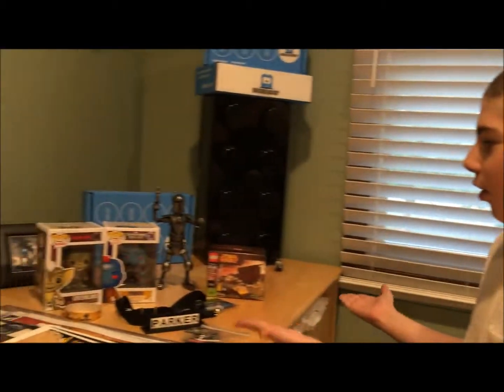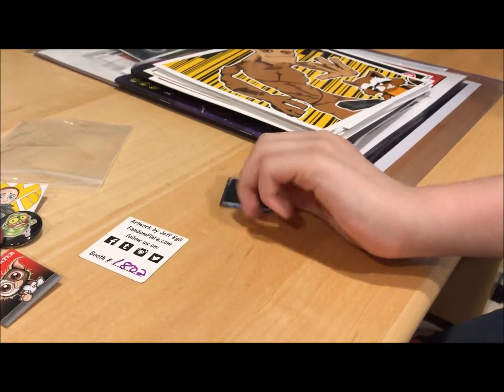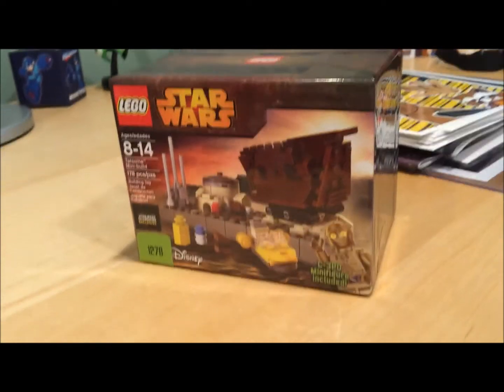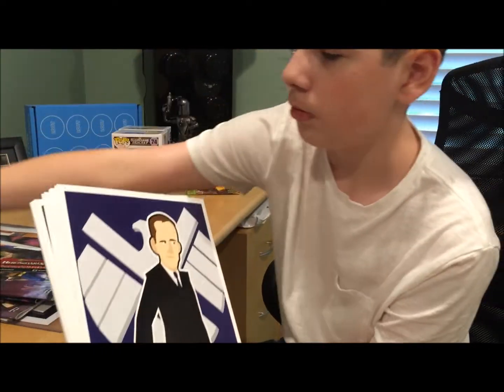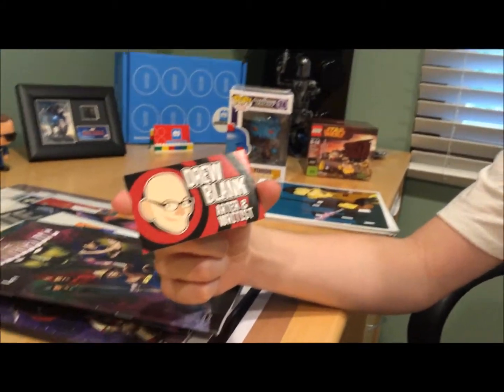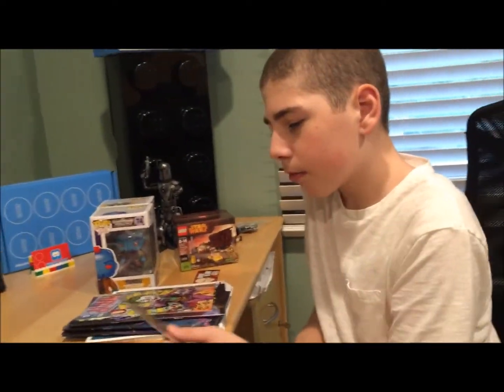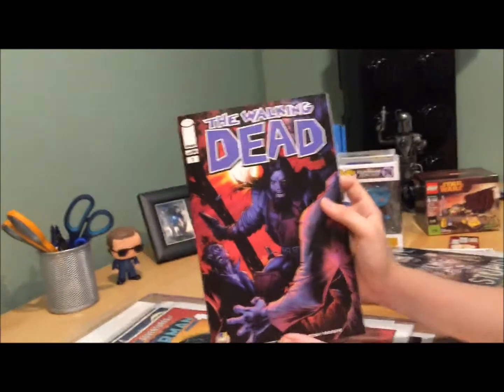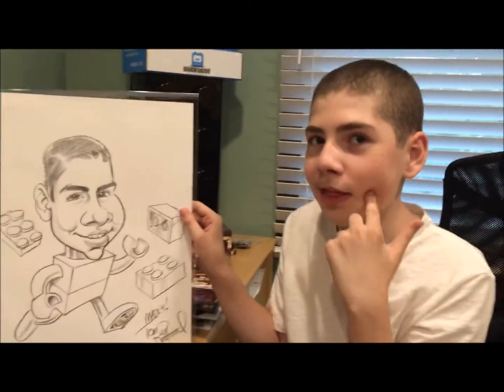Wizard World Comic Con Chicago 2015 Haul Video by CEO Parker of Brick Loot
The Brick Loot team had SO much fun at Wizard World Chicago and CEO Parker saved up all summer to buy, buy, buy! Hope you enjoyed his LOOT!

Some of the items shared in this video are from these amazing companies: